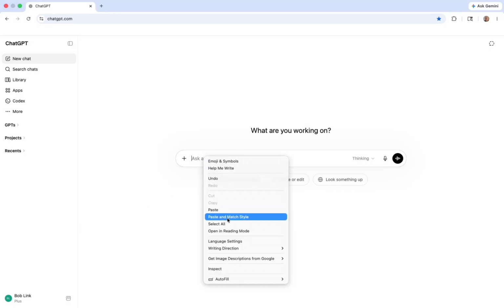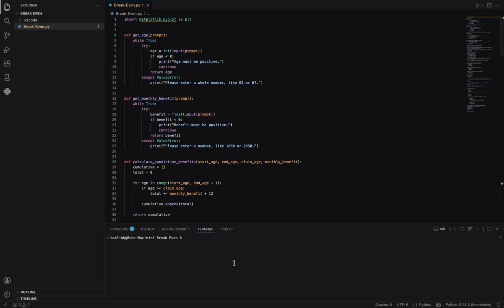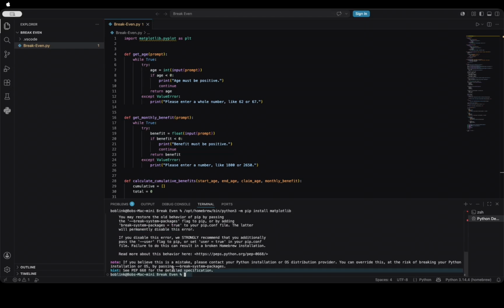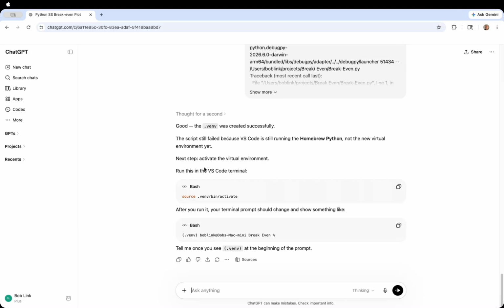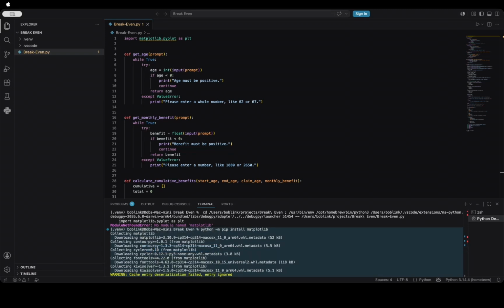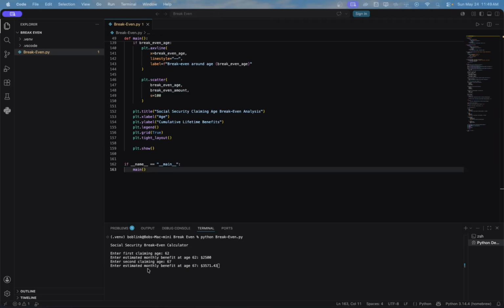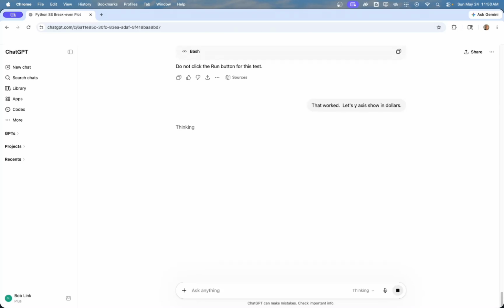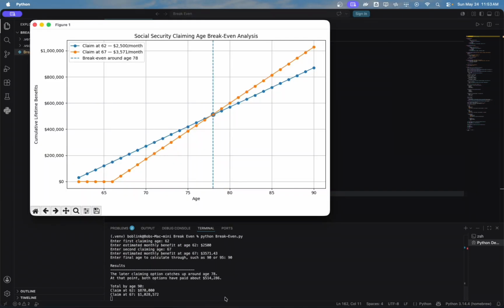I Can't Code. So I Didn't. | ChatGPT Coding for Beginners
I had zero coding background when I retired. So when I needed to automate something, I did what any sensible person would do — I let ChatGPT write the code and figured out the rest as I went. This is what that actually looked like. The errors, the back and forth, and what it took to get something that actually worked.

IN THIS VIDEO:
▸ The copy-paste coding workflow — write a prompt, get code, paste it in, watch it break, repeat
▸ Why most of the friction had nothing to do with the AI getting the answer wrong
▸ How a retired engineer with no coding background built a working Social Security breakeven calculator
▸ What I'd do differently to cut the setup time in half
▸ Why understanding this workflow makes what comes next a lot more impressive

ABOUT HONEST AI LAB:
I'm Bob — retired automotive engineer, about 30 years in the industry, last 15 in high-voltage EV battery systems. I had zero AI experience when I retired in 2024. This channel documents what I've actually found — the wins, the failures, and everything in between. If you're somewhere around my age and curious about AI but skeptical of the hype, this is for you.

Next episode: Same prompt. One window. No copy-pasting. I'll show you what that same project looks like when you hand it to Codex.